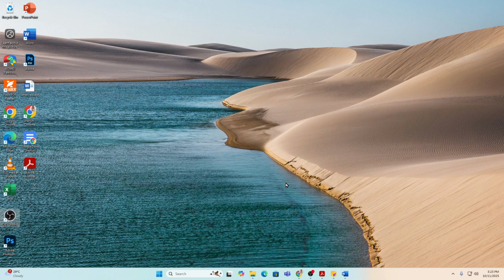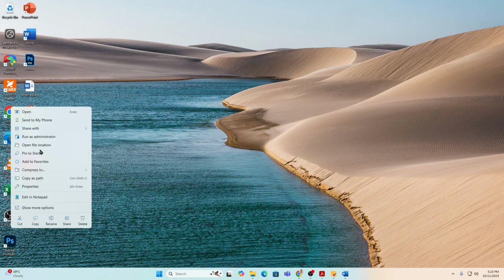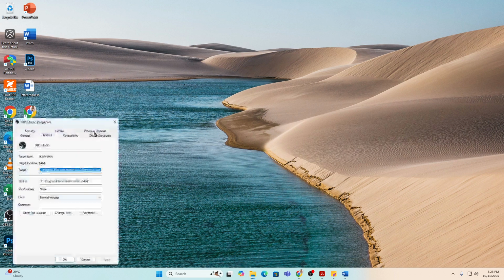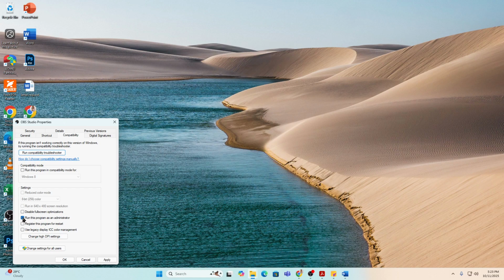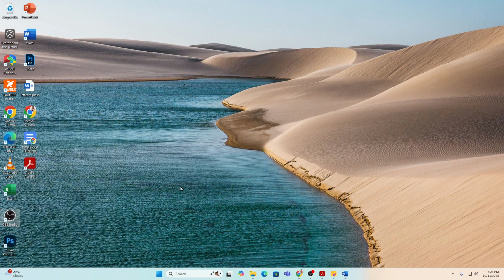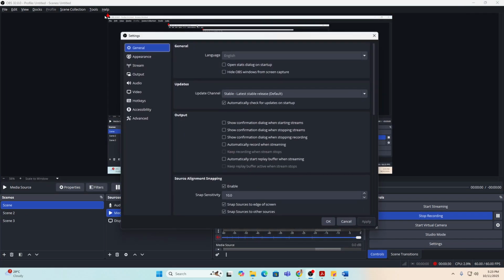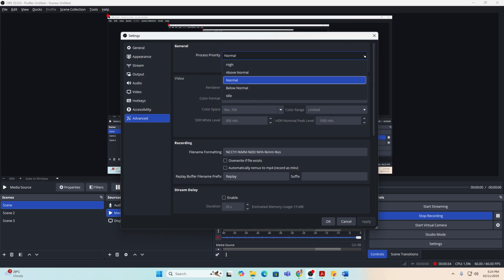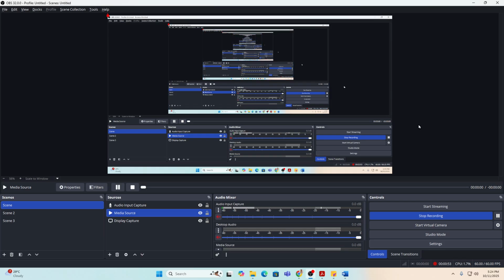How to Fix OBS Stuttering Dropped Frames [Full Guide 2025]